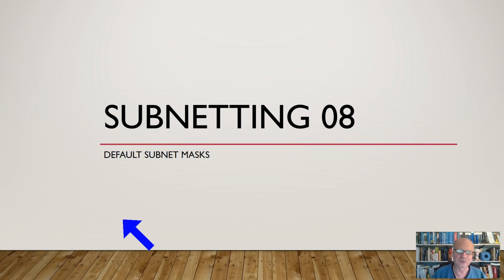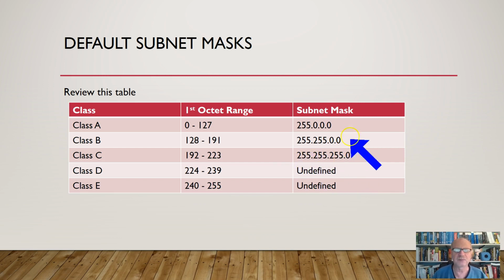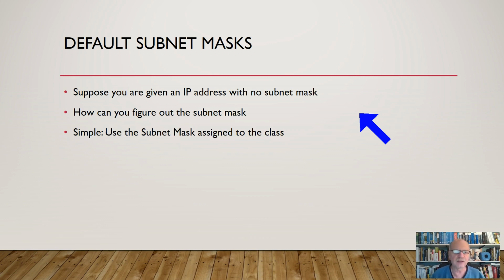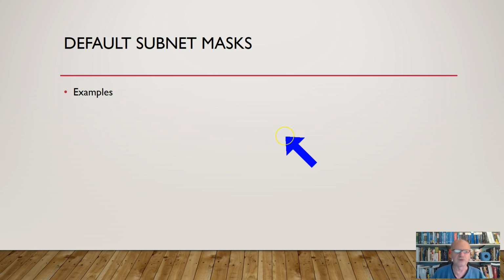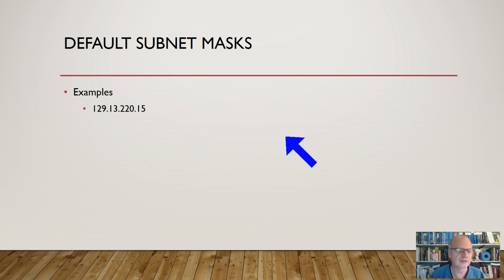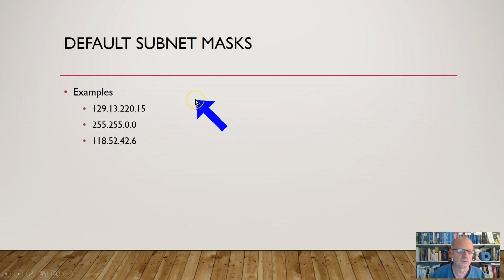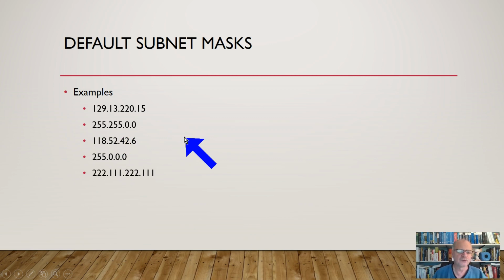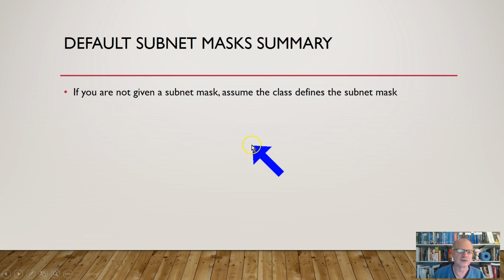Subnetting 08 Default subnet masks